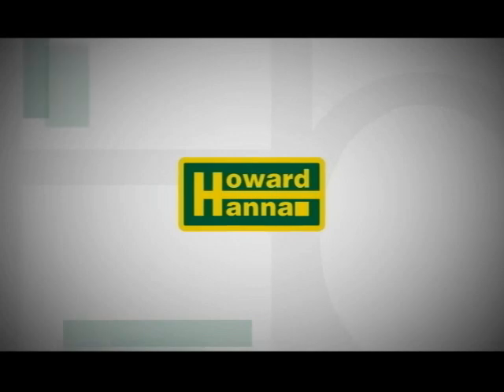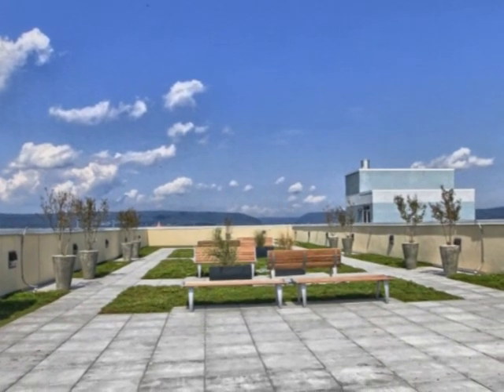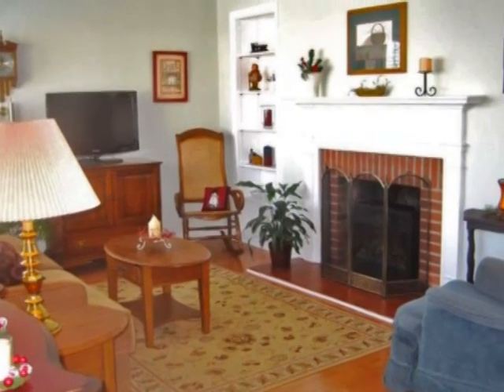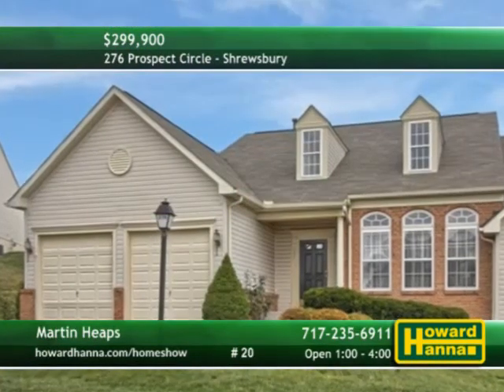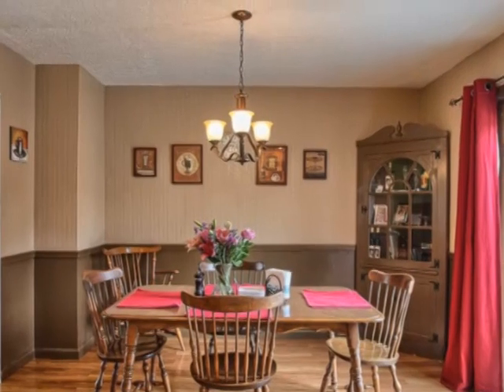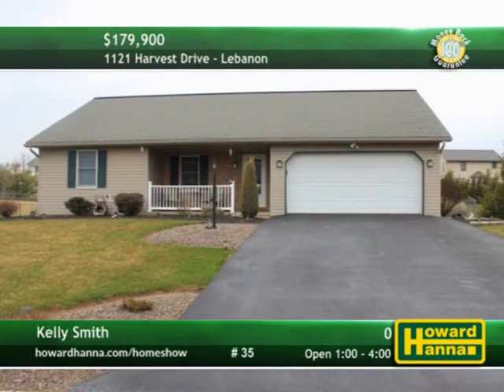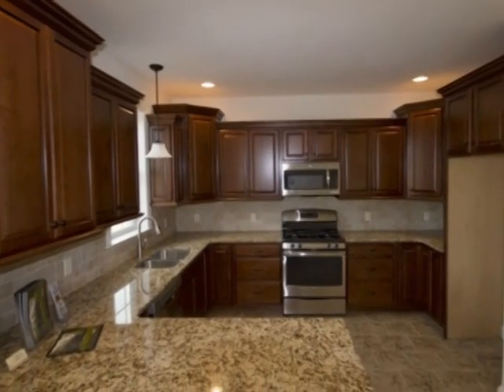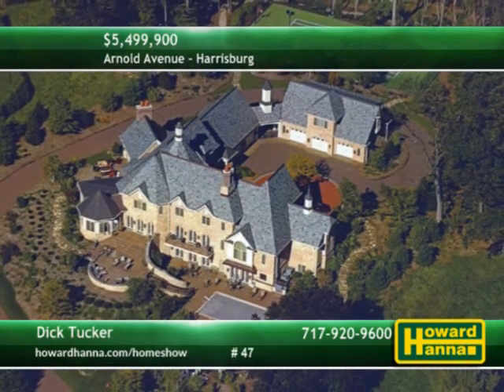Howard Hanna Showcase of Homes Harrisburg 4-27-2014